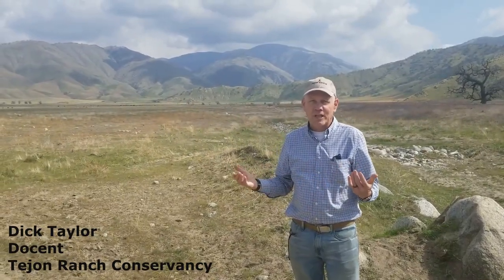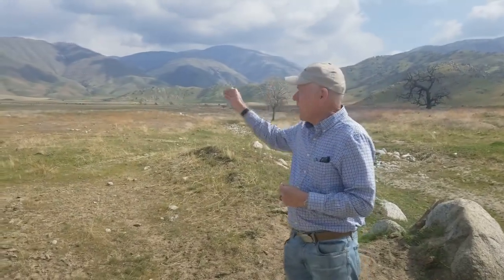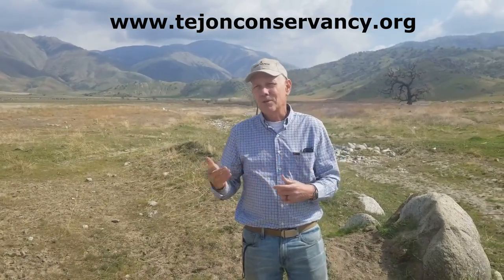Tejon Talk #3: Wildflowers of Campo Bonito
For this Tejon Talk, docent Dick Taylor discusses the 2020 wildflower viewings on Tejon Ranch.